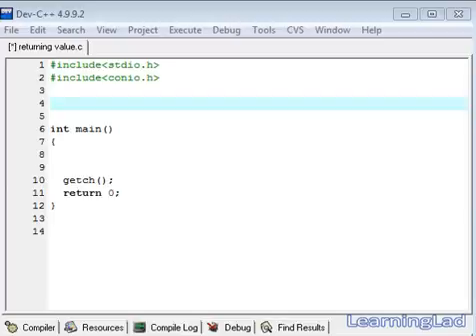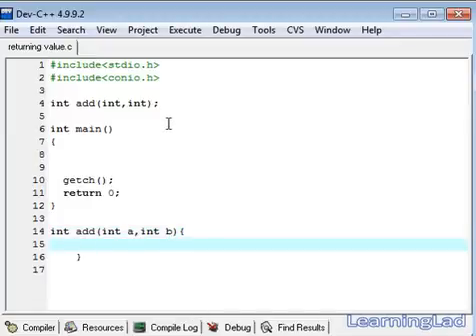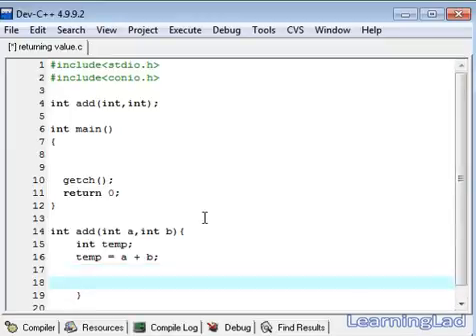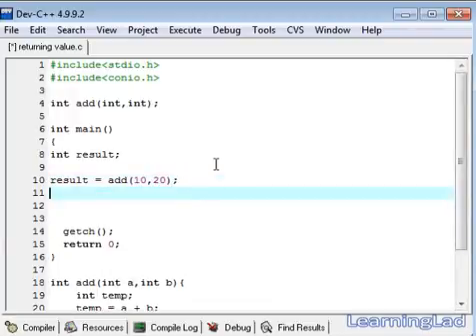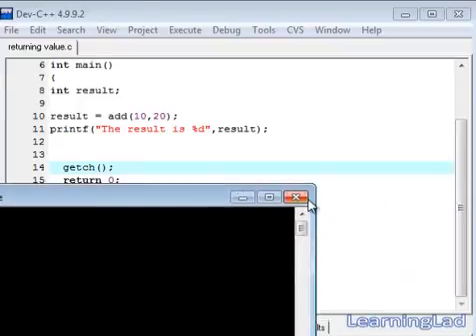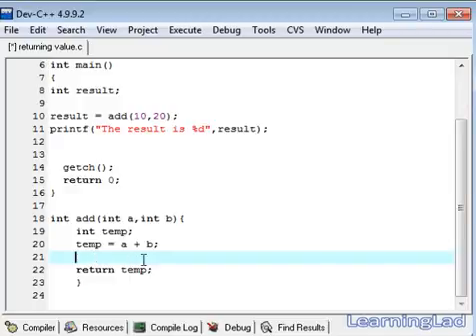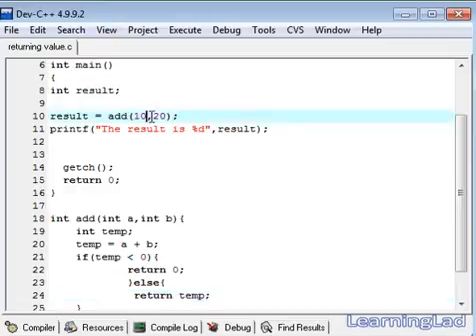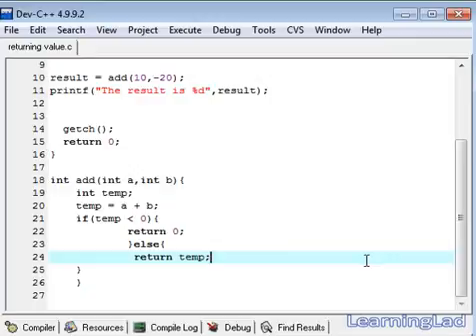learn c 26